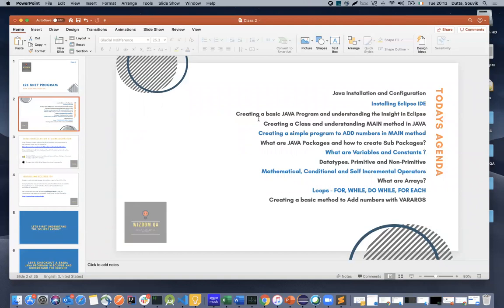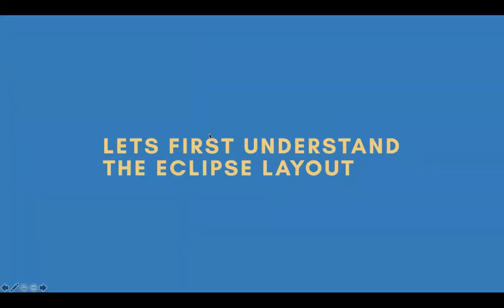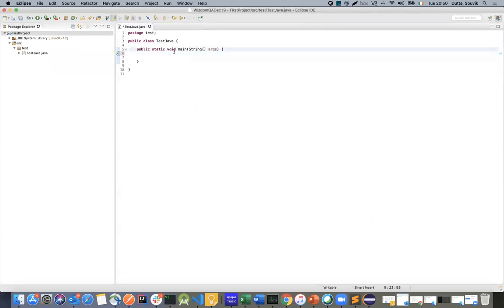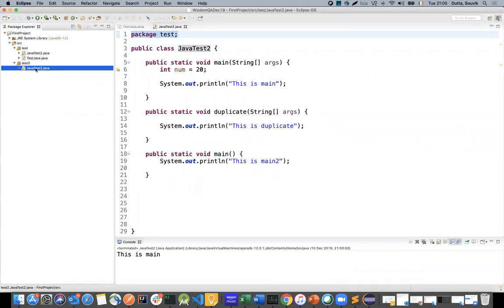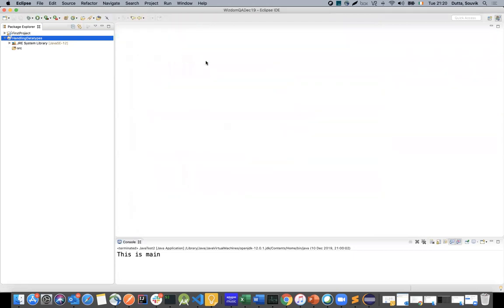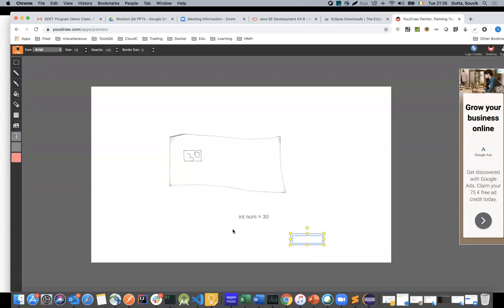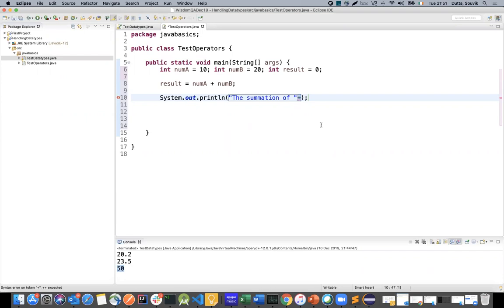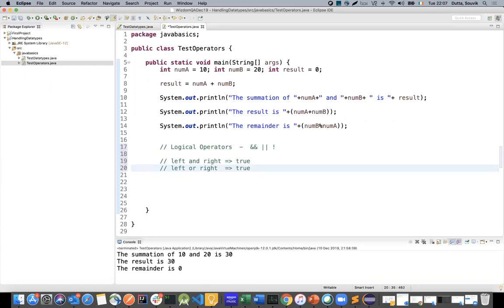End to End SDET Program Demo Class 2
This session talks about Installing and Configuring Java, Eclipse, Understanding main method, Variables, Data types, Packages, Operators.

Welcome to Wizdom QA. to check our end to end SDET program.